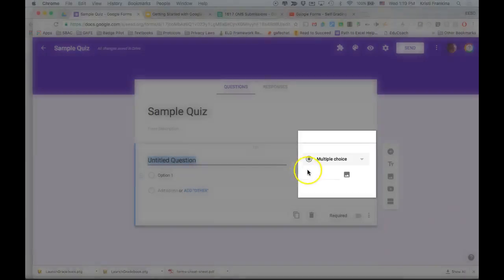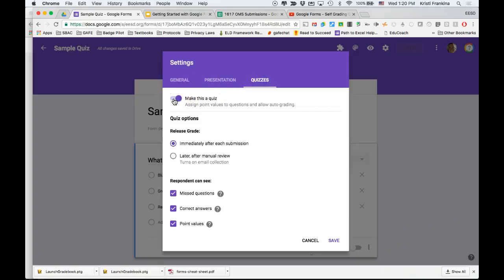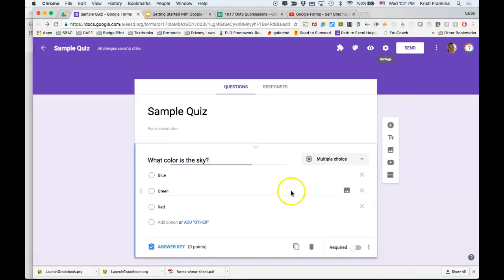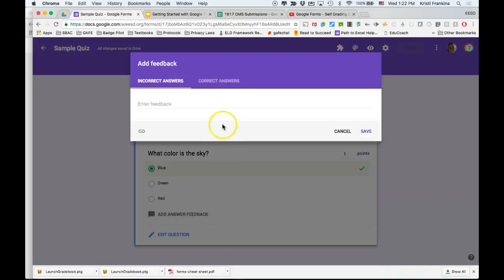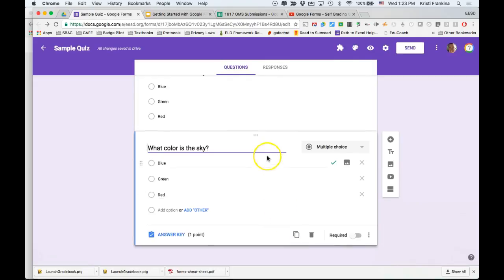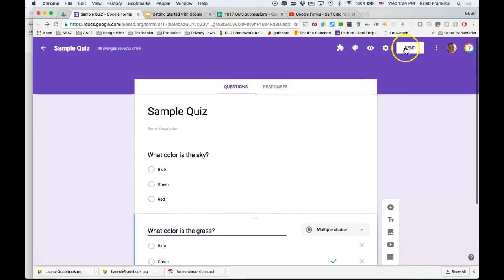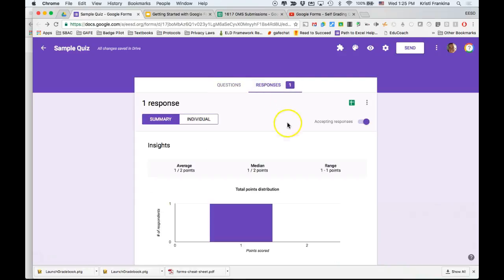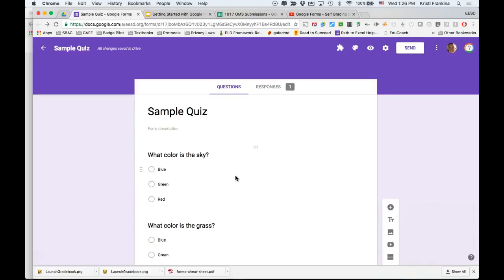Self-grading quiz in Google Forms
A step-by-step demonstration of how to build a self grading quiz in Google Forms.